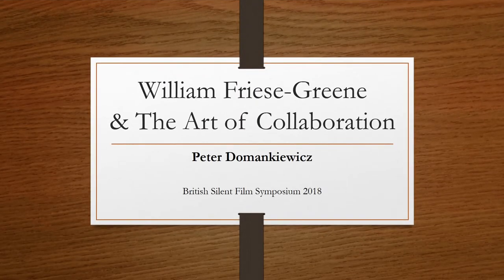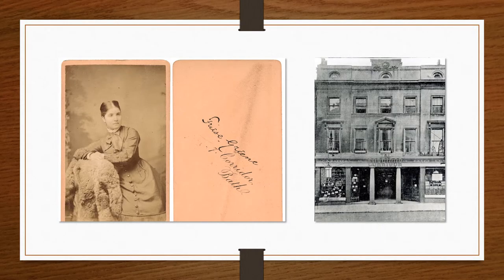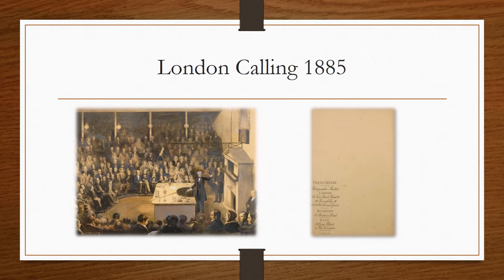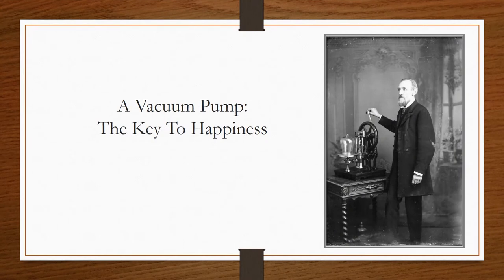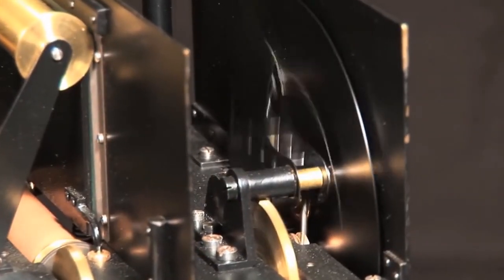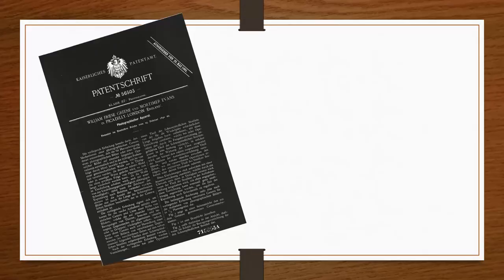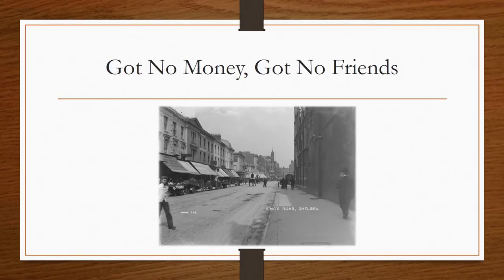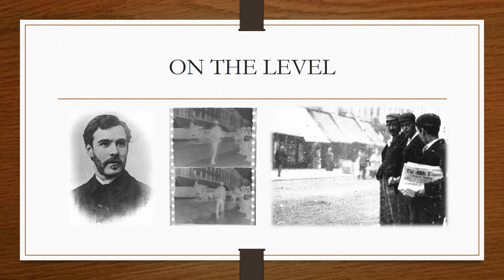William Friese-Greene & The Art of Collaboration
Talk given by Peter Domankiewicz at the British Silent Film Symposium at King's College London on 20th April 2018.
William Friese-Greene is a much misunderstood Victorian inventor who created one of the very first moving picture cameras to shoot on film, years before Edison or the Lumiere Brothers. This talk looks at the work he did with three key collaborators and how this has been misunderstood and misrepresented over the years. It also looks at how other motion picture pioneers - Edison, Le Prince and Donisthorpe - failed to properly credit their collaborators.
[Please note that licking the inside of my lips is a sign of a dry mouth caused by nerves, rather than a drug habit. Honest.]